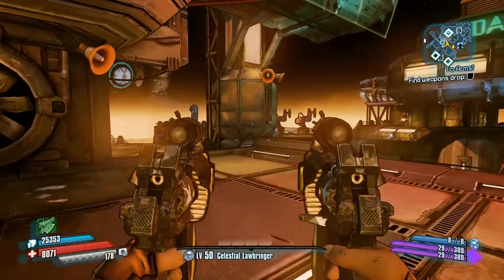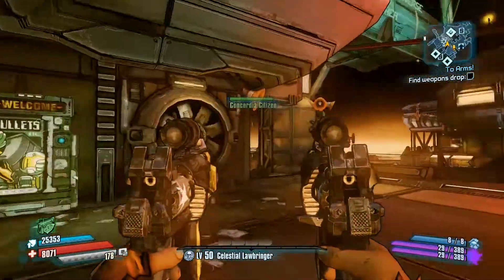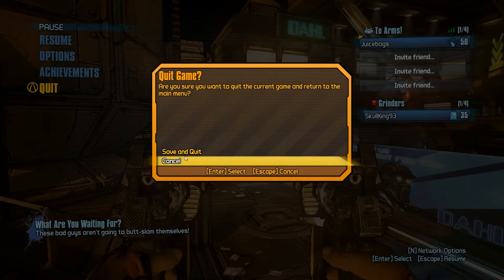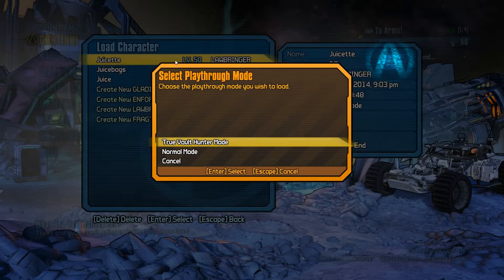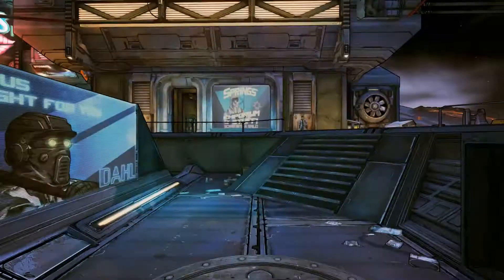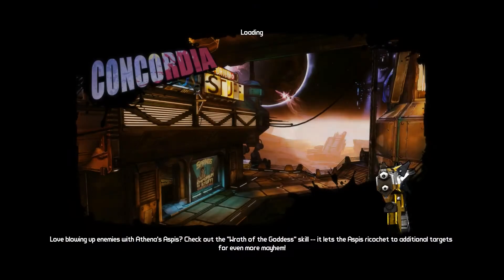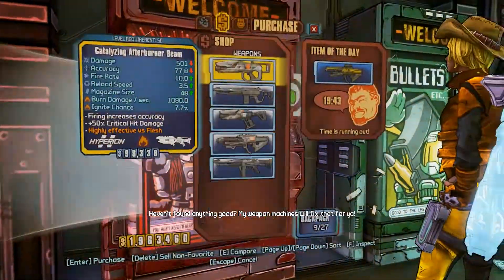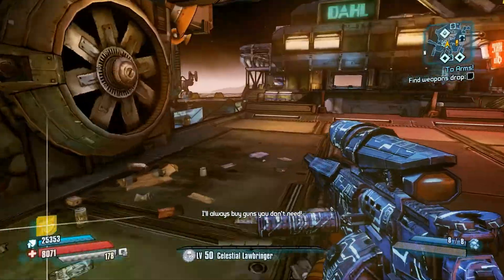Borderlands The Pre Sequel Unlimited Moonstone Trick!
An easy, although very boring way to farm up massive moonstones. As long as you own one of the other Borderlands games, and are entitled to the loyalty bonus, you can get an unlimited amount of Moonstones with this little trick!